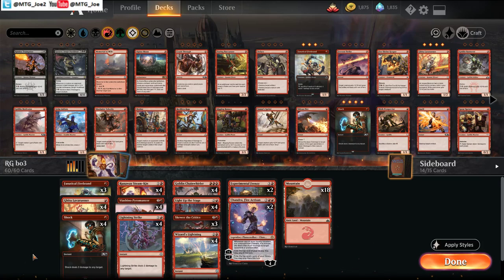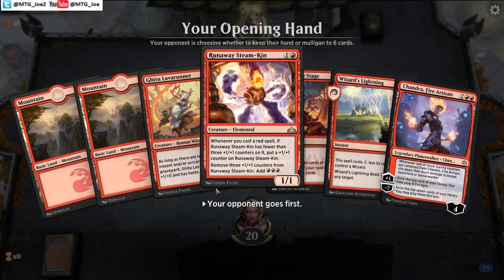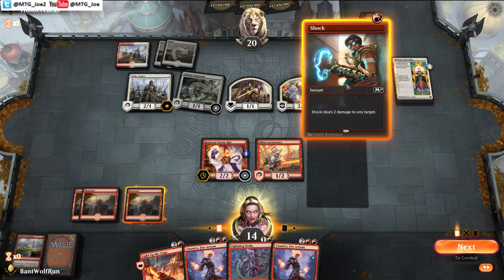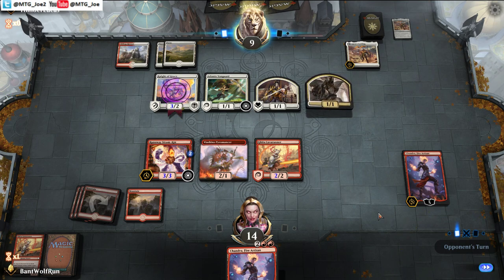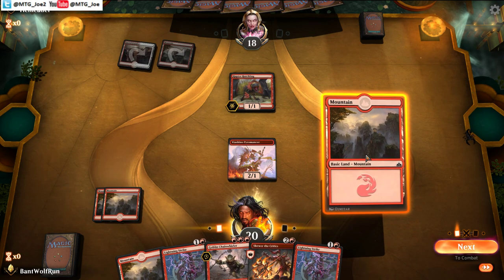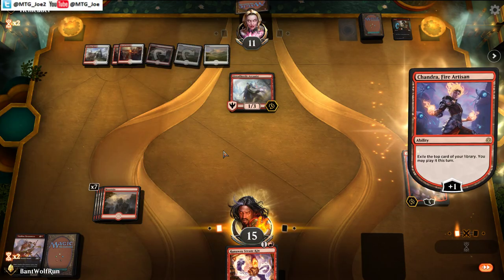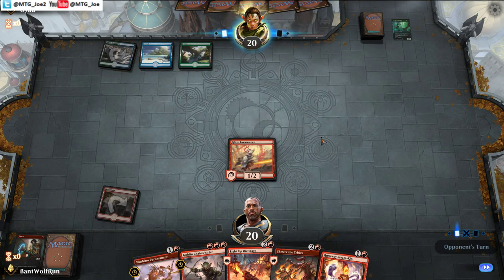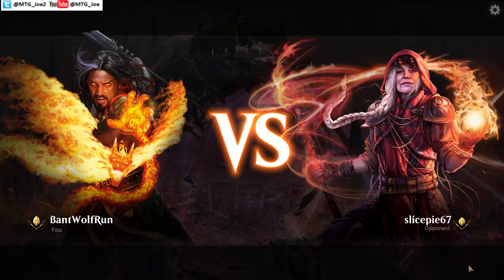Mono Red Best of 1 Ranked - MTG Arena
dual purpose video today to both try to go for platinum for the Risk Factor card style and also create a resource for newer players showing them some of the play lines for Mono Red or RDW.

3 Fanatical Firebrand (RIX) 101
19 Mountain (RIX) 195
4 Ghitu Lavarunner (DAR) 127
4 Shock (M19) 156
4 Lightning Strike (XLN) 149
4 Goblin Chainwhirler (DAR) 129
3 Wizard's Lightning (DAR) 152
4 Viashino Pyromancer (M19) 166
4 Light Up the Stage (RNA) 107
3 Skewer the Critics (RNA) 115
4 Runaway Steam-Kin (GRN) 115
2 Chandra, Fire Artisan (WAR) 119
2 Experimental Frenzy (GRN) 99